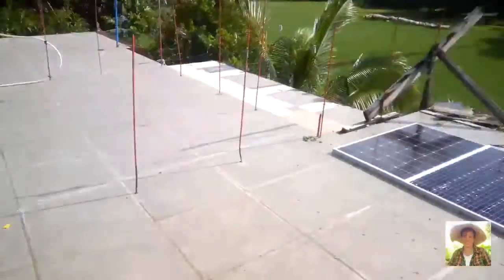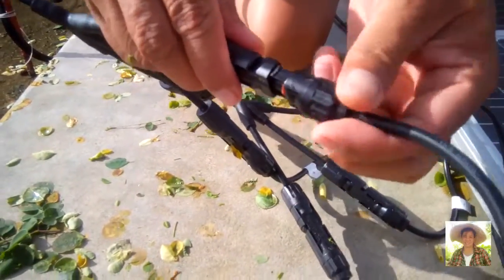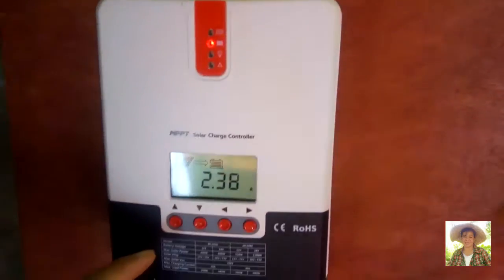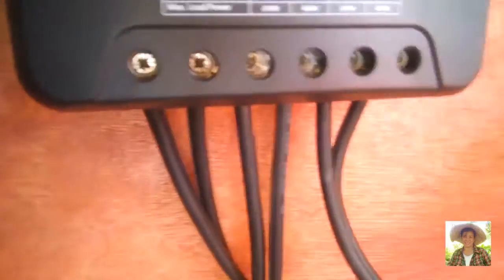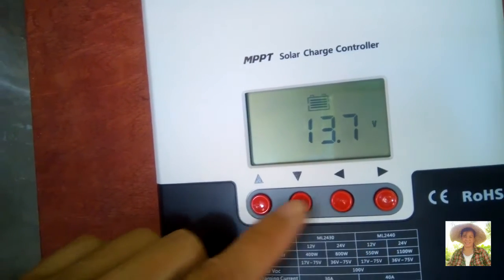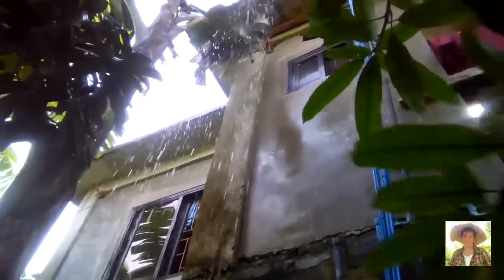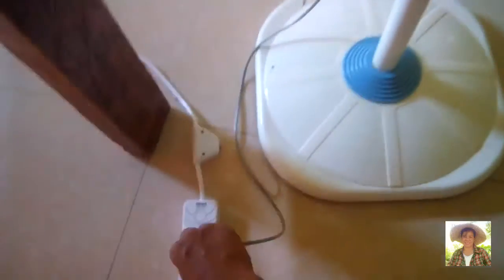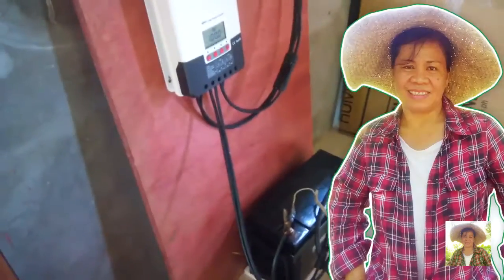DIY OFF-GRID SOLAR POWER HOME : How to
Free electricity from the sun. All you need is solar panel, mppt controler, snat inverter, acid deep cycle battery and wire. All your electric appliances can be supplied its power need not exceesing 900 watts. Such as electric fan, telivision, refrigerator, washing machines , pumps and all..